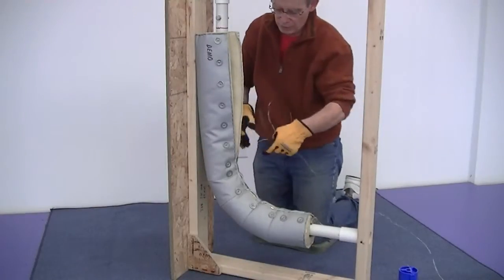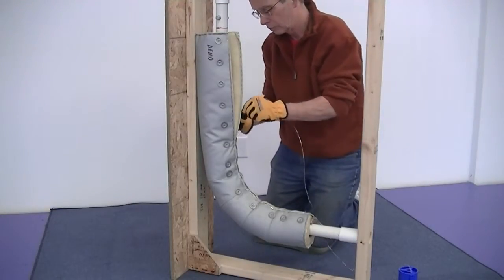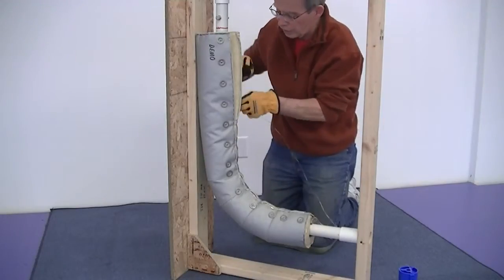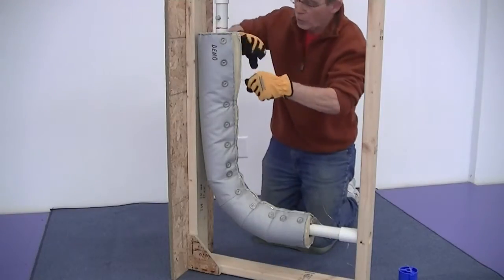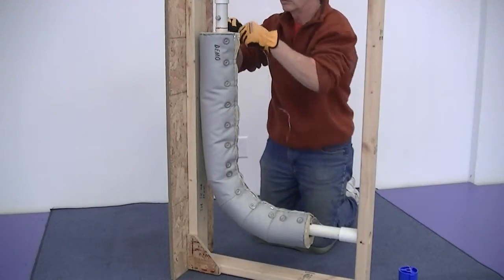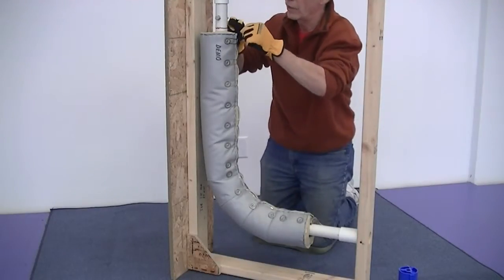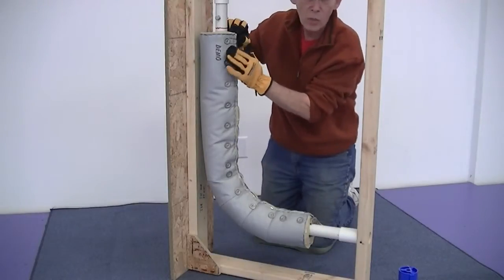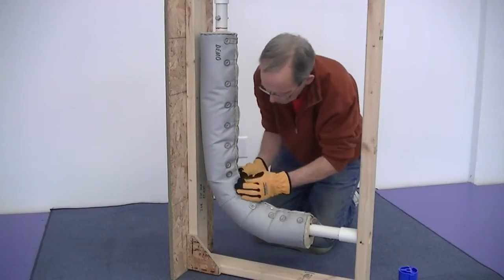wiring finish 1